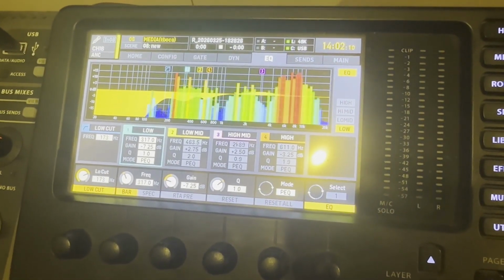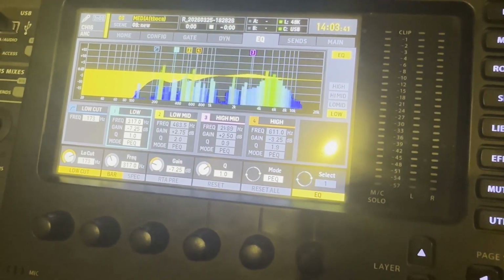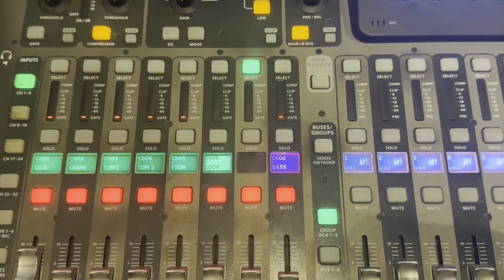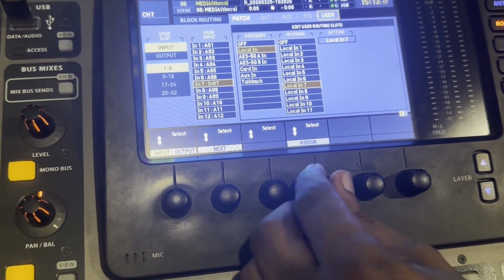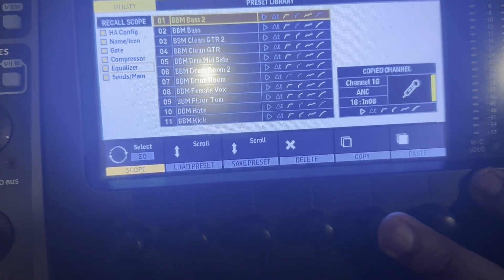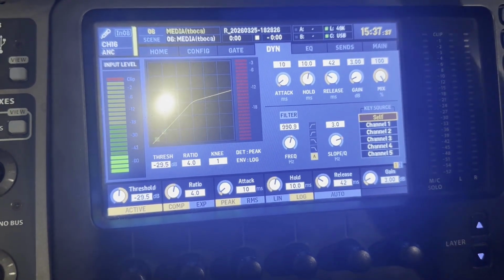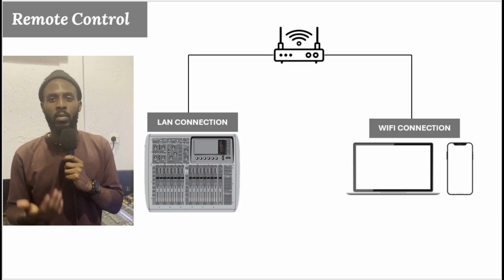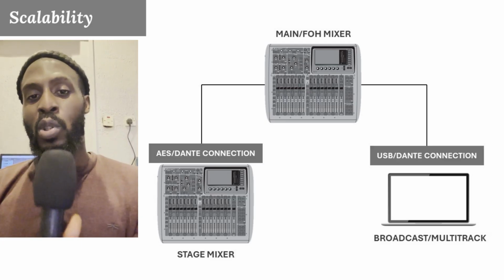Why Your Church Should Switch to a Digital Mixer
In this video, we talk about why many churches are moving from analog soundboards to digital mixers and the advantages digital consoles bring to church audio production.

We cover features like:

Scene saving and recall
Better routing flexibility
Built-in effects and processing
Remote control and mixing
Multitrack recording
Cleaner workflow for media and broadcast teams
Scalability for growing church productions

If you’re part of a church media or sound team and you’re considering upgrading your audio setup, this video will help you understand the practical benefits of going digital.